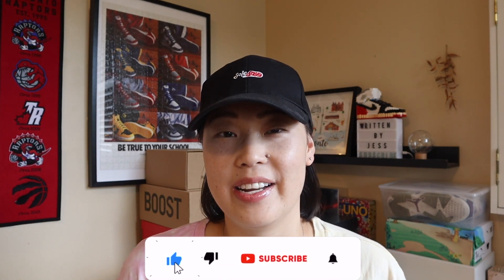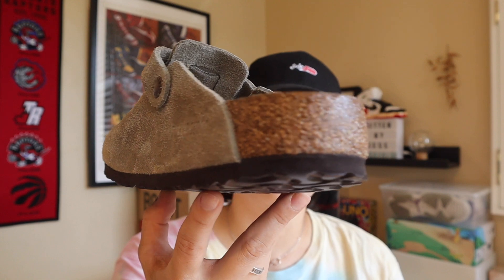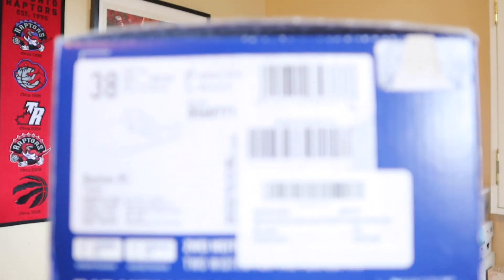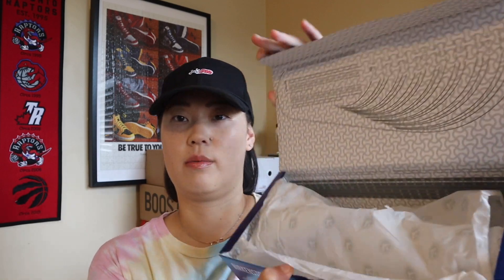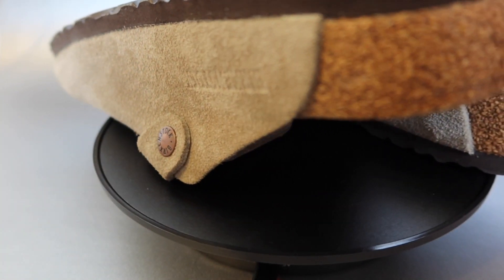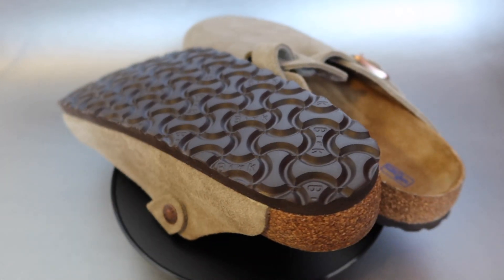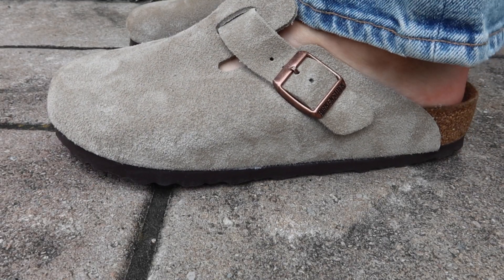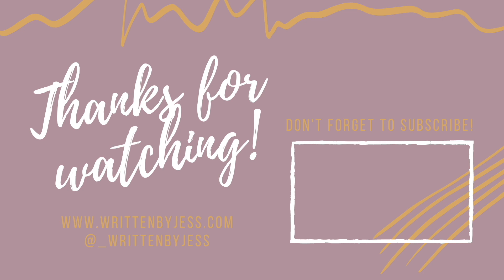FIRST IMPRESSIONS: Birkenstock Boston Clog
What's the hype about these clogs lately? Join me as I talk about the Birkenstock Boston Clog in the Taupe colourway in this week's video.

𝕥𝕚𝕞𝕖𝕤𝕥𝕒𝕞𝕡𝕤~
0:00 - Intro
0:43 - Details
1:30 - Other styles
2:34 - Price
2:01 - Background info
3:06 - Box
4:03 - Materials and features
4:44 - Comfort
5:31 - Sizing
7:06 - Overall Thoughts
9:28 - On-feet